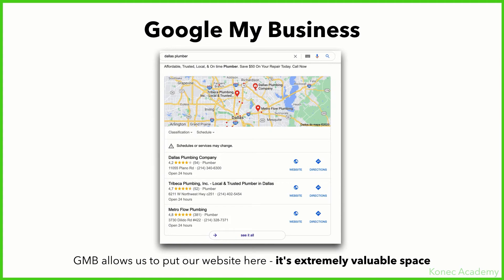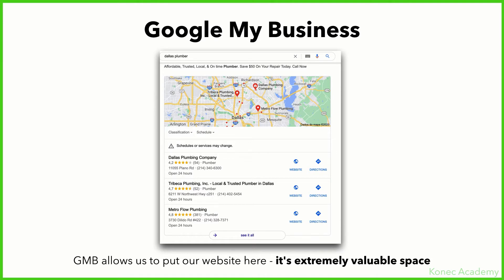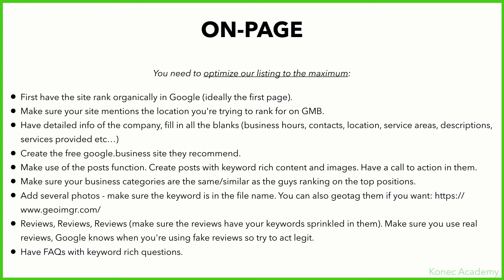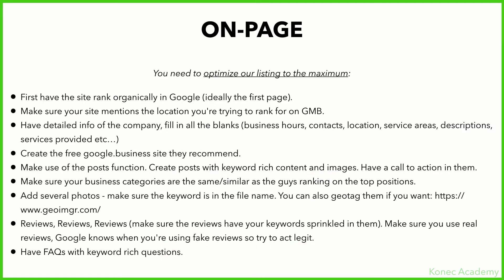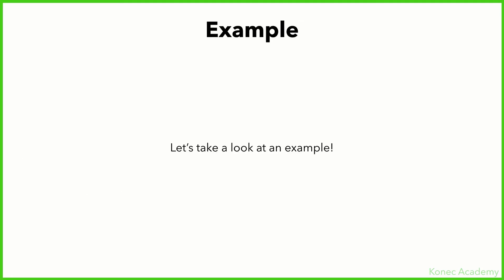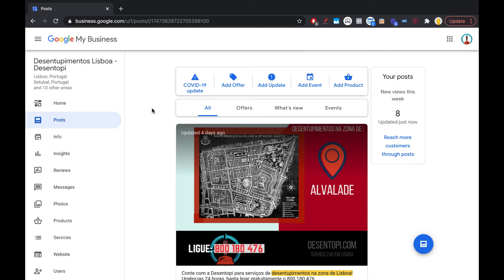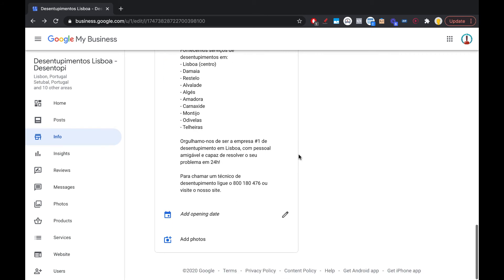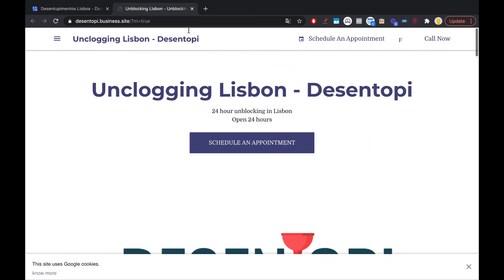Google My Business Overview - How to Rank on Google Maps [03]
. You also want to learn local SEO and how to rank your site #1 in Google.

This course is a complete over the shoulder, step-by-step guide on how I do it.

This course will teach you 2 things:
📍 Rank a Google My Business Listing #1
📍 Rank a local site #1 on Google

That's it.

It's a 34 video course with 6+ hours of content, designed to get you RESULTS.

Being able to rank a Google My Business listing is extremely important. These listings are a valuable asset that can bring in a lot of new customers to your business.

In this 6+ hour course, I'll go over step-by-step, over-the-shoulder training on how to do so.

What you get by joining
✅  1 on 1 access to me
✅  SEO community to get help
✅  6+ hours of over the shoulder training
✅  34 videos teaching you step-by-step how to rank locally

These are the exact steps I take to rank my own local clients on Google. You're investing in a course that'll guide you step by step on how to do it.

If you want to learn how to rank locally and dominate GMB, jump in, you won't regret it 🚀

Looking forward to seeing you succeed,
Vasco

how to rank on google maps
how to rank a gmb listing
local seo